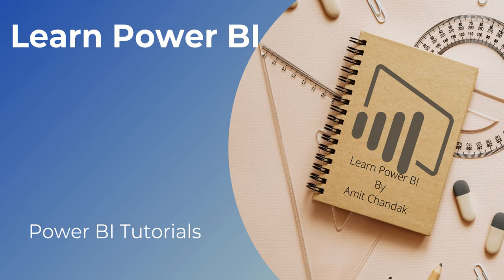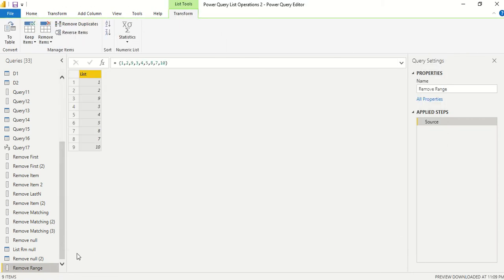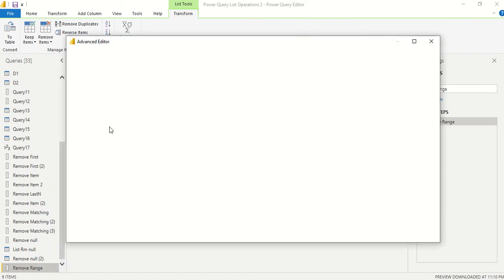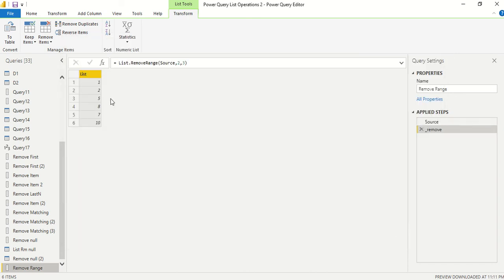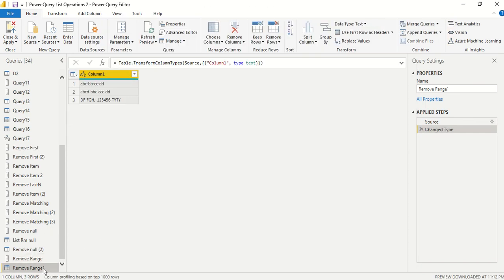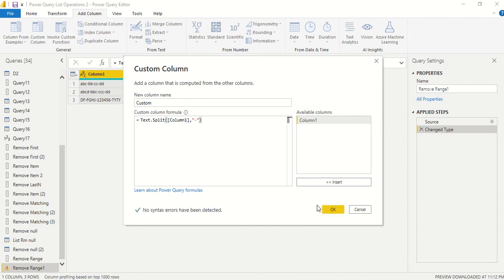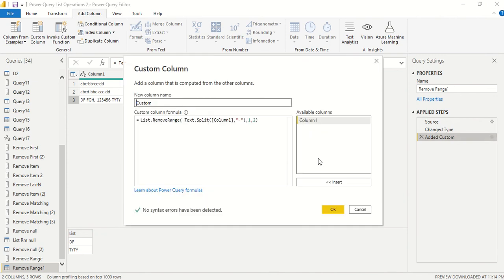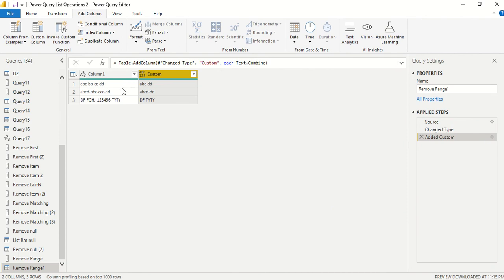Power BI Tutorial Series for Beginners 161: Power Query- List.RemoveRange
Last Video:
Power BI Tutorial Series for Beginners 160: Power Query- List.RemoveNulls